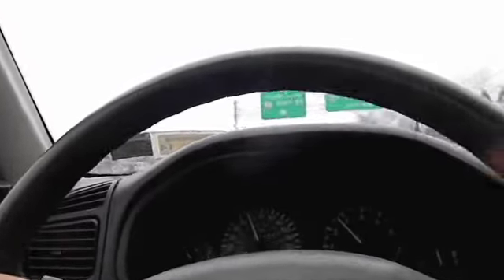Talking With Little Guy